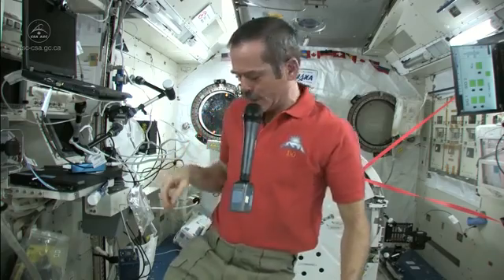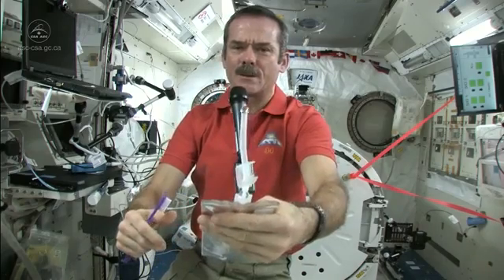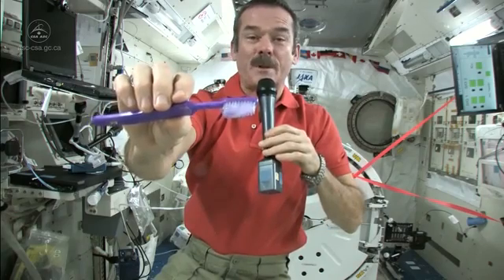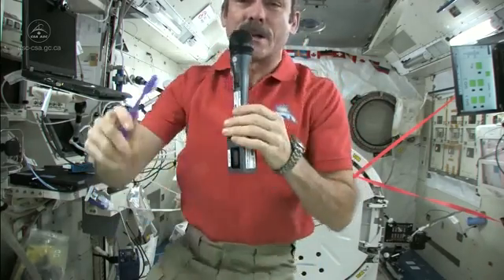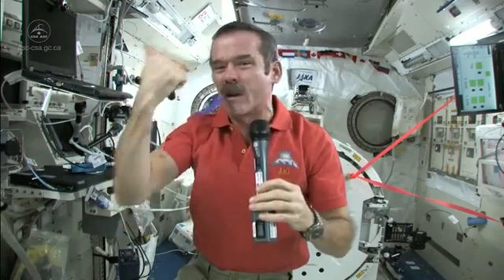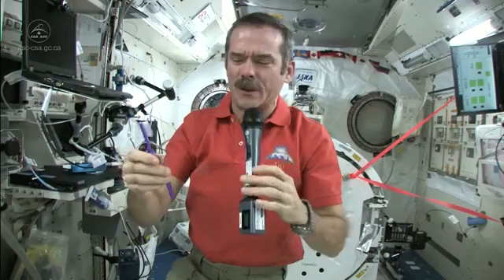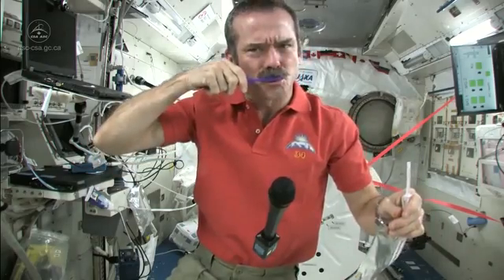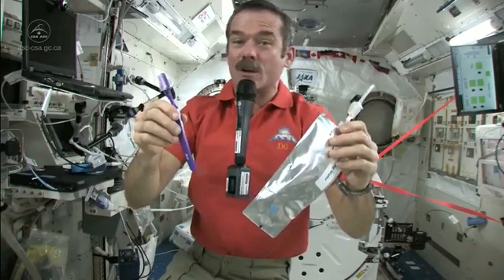Πώς βουρτσίζουν τα δόντια τους οι αστροναύτες;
Ο Καναδός αστροναύτης Chris Hadfield δείχνει πώς βουρτσίζουν τα δόντια τους οι αστροναύτες στο διάστημα.